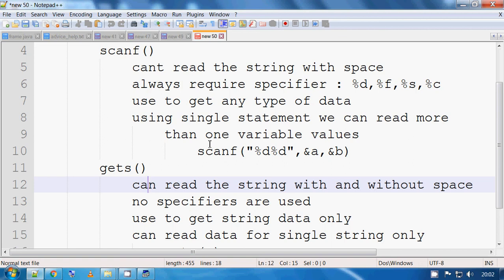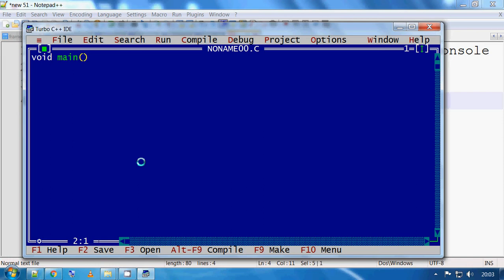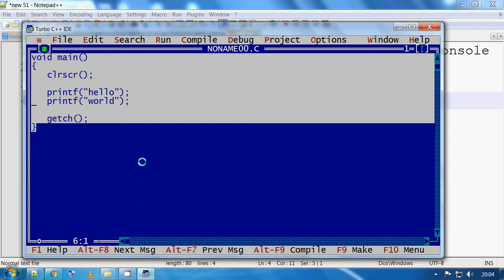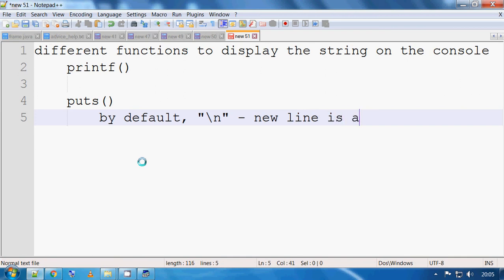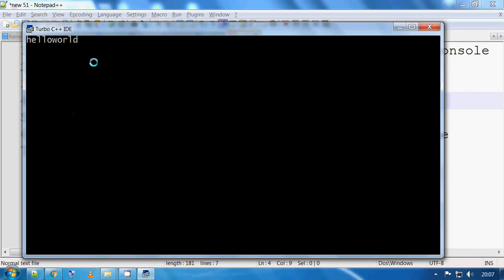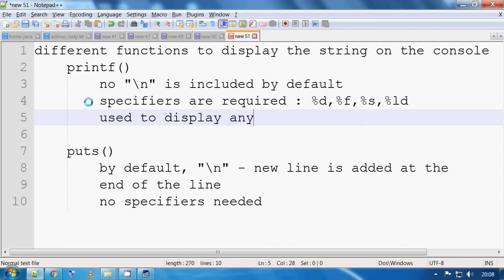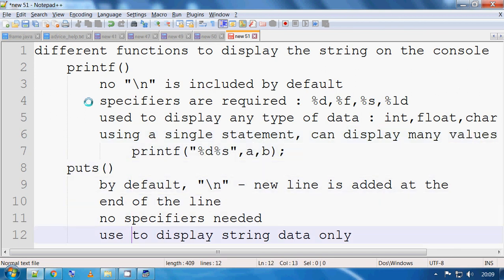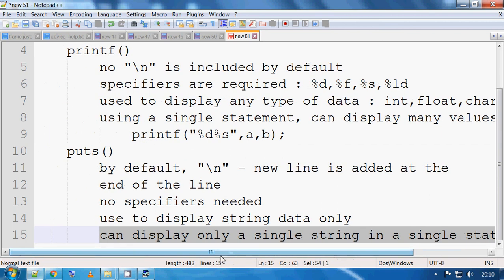printing methods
printf() and puts() methods in string in c language